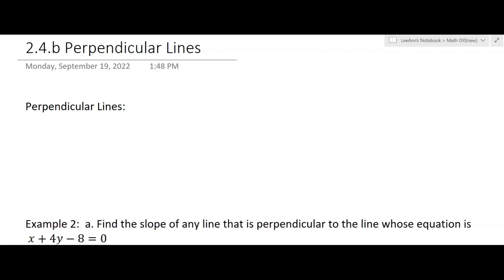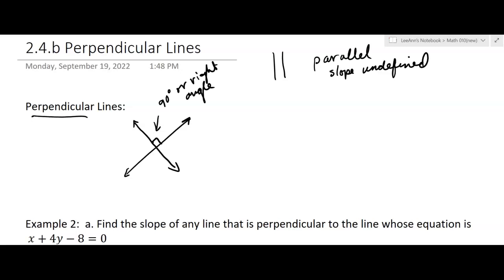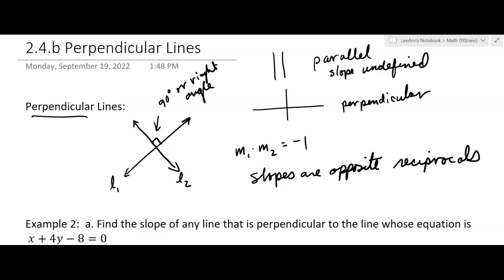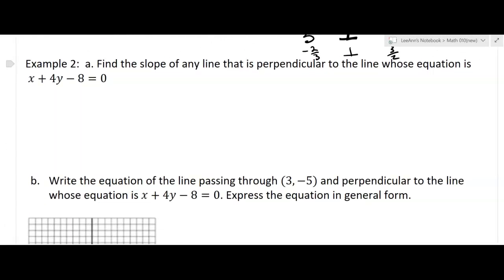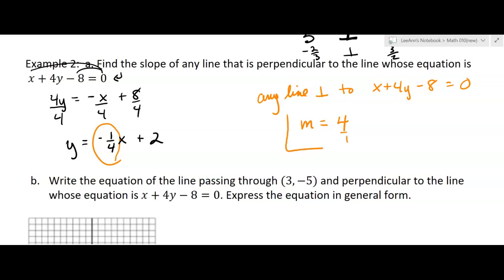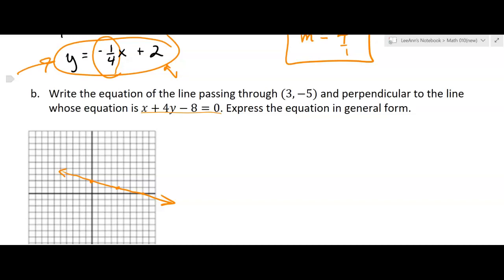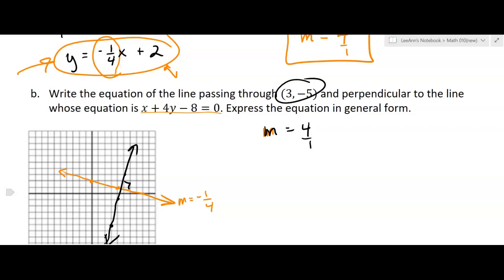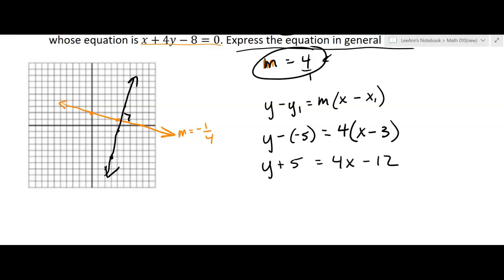2.4.b Perpendicular Lines